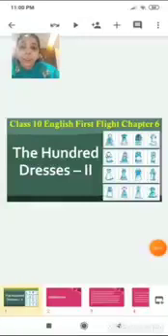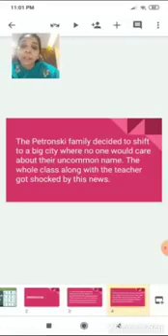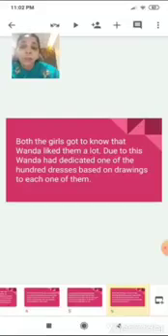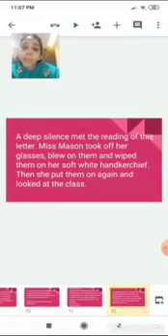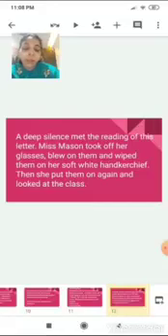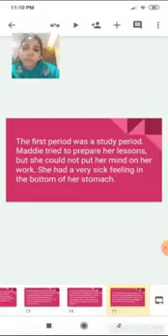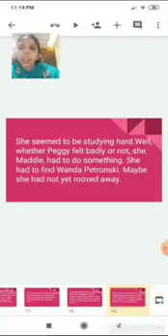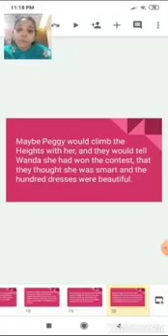class 10 English chapter 6 The Hundred Dresses 2 part 1